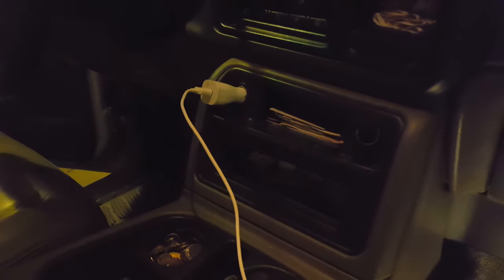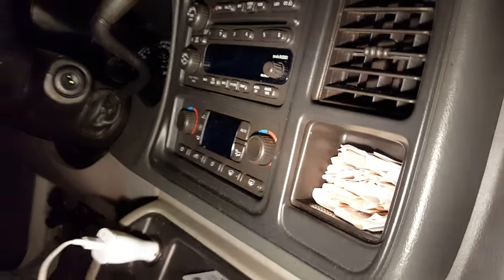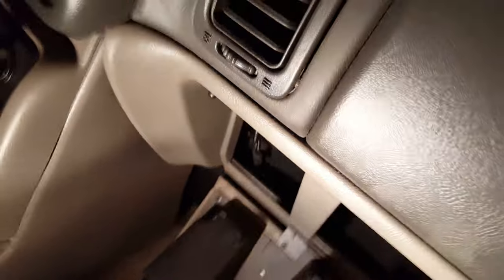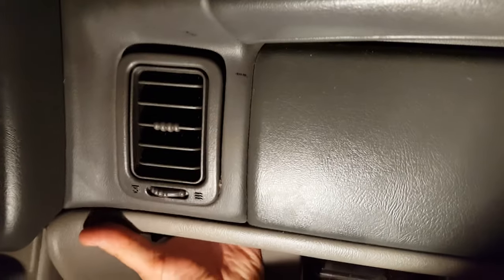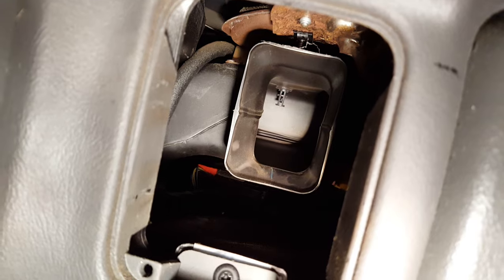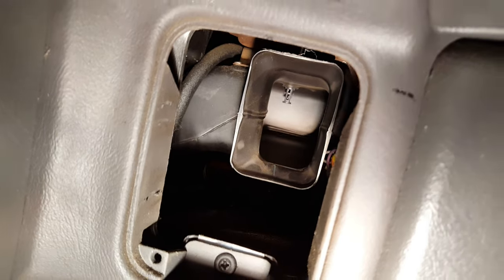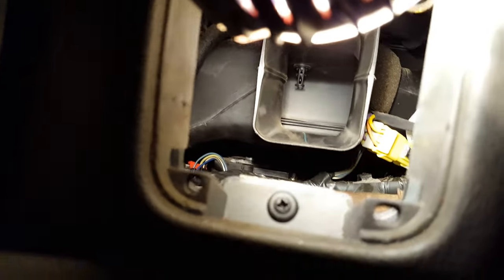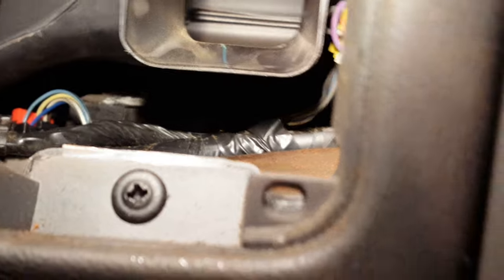2003 Tahoe - Passenger AC blows hot - quick fix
Simple patch to keep your passengers cool. Manually adjust blend door if actuator is not fully binded.